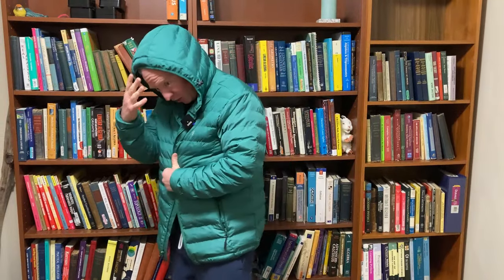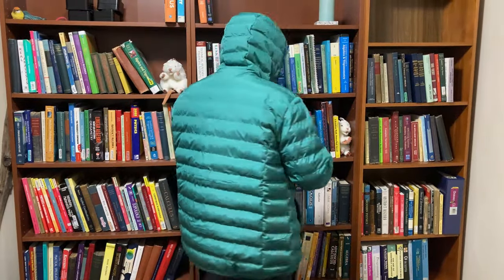Little Donkey Andy Waterproof Puffer Jacket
In this video I talk about a very nice jacket. This is the Little Donkey Andy Waterproof Puffer Jacket. I hope this helps.